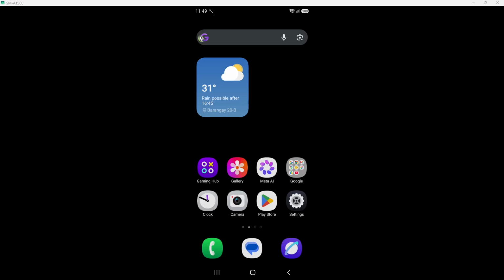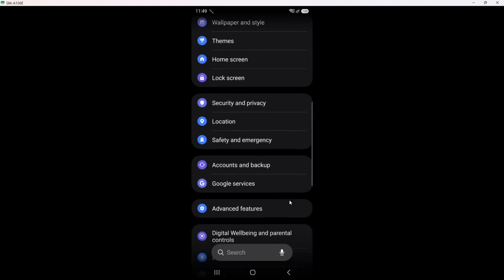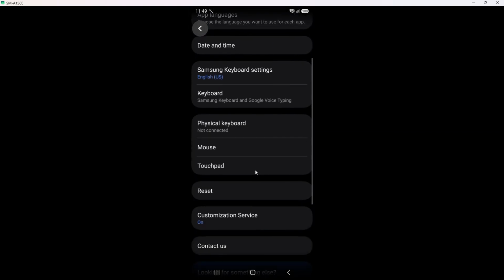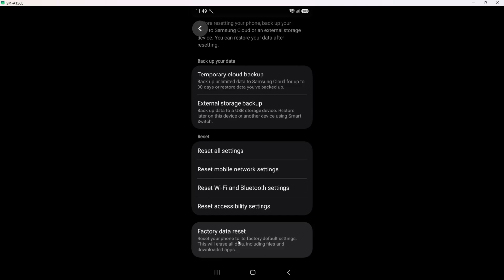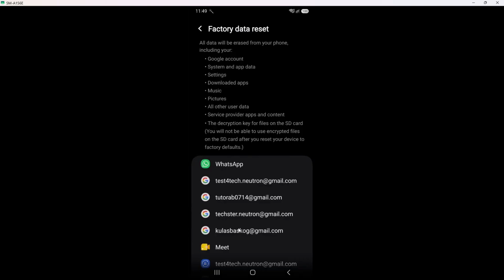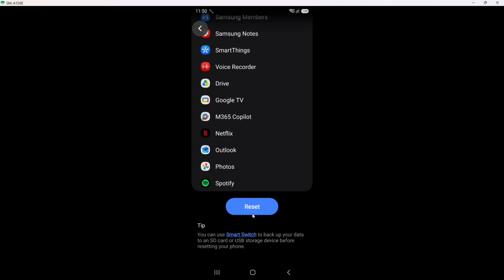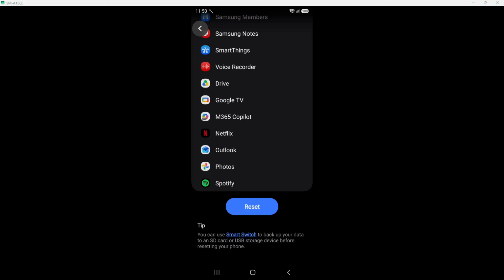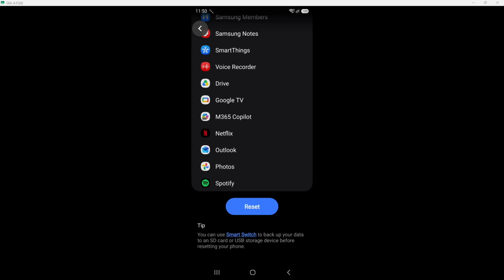How to Delete Everything from a Samsung phone [2026 Full Guide]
How to Delete Everything from a Samsung phone

Ready to wipe your Samsung phone clean? In this informative guide, we'll walk you through the essential steps to delete everything from your device in just a few minutes! Before diving in, it’s crucial to back up any important files, as this process will erase all your data, including apps, photos, messages, and settings. We'll start by navigating to the Settings app, where you'll find the General Management section. From there, you’ll learn how to initiate a factory reset, ensuring you understand the implications of your choice. We’ll cover everything, from carefully reviewing data you’ll lose to charging your battery adequately before starting the reset. Plus, if you plan to sell or give away your device, we'll share tips on removing accounts to protect your privacy. Whether you're clearing out your phone for a fresh start or preparing it for a new owner, this video will equip you with all the necessary steps. Tune in and make your Samsung phone as good as new!